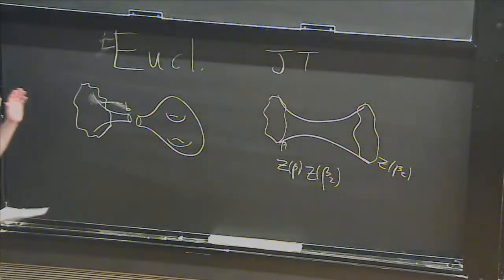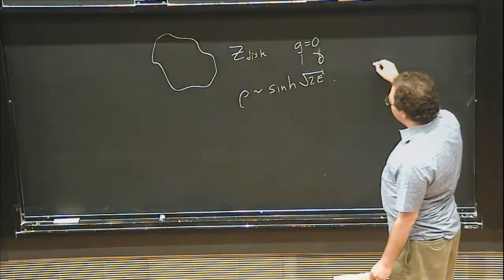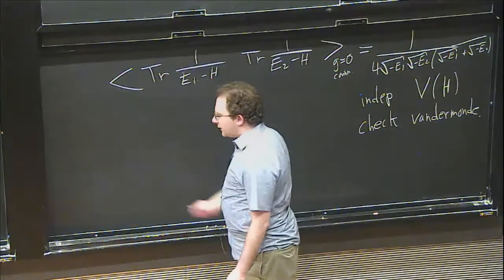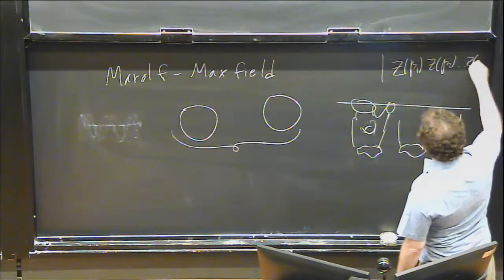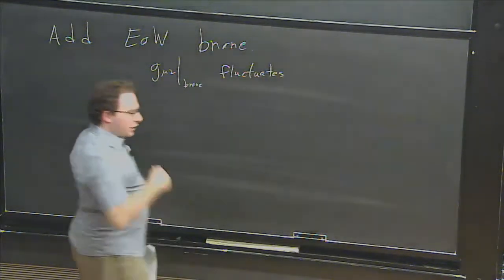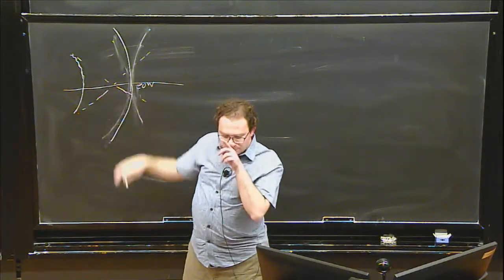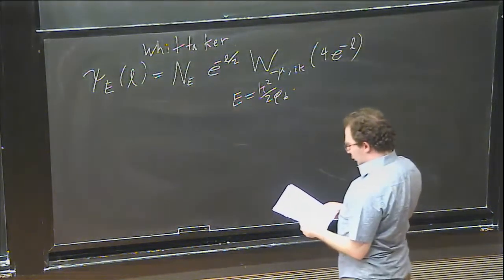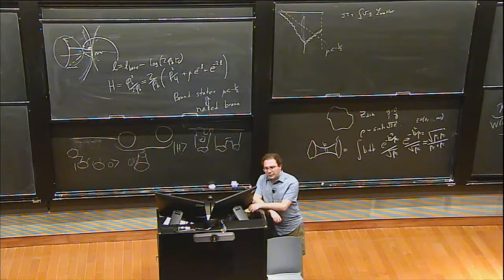Daniel Jafferis -Wormholes, Strings and Matrix Models Part 3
The Simons Center is pleased to present a mini-course by Daniel Jafferis on Wormholes, Strings and Matrix Models